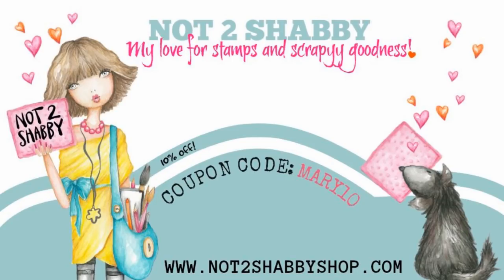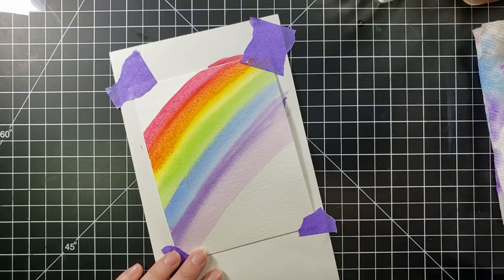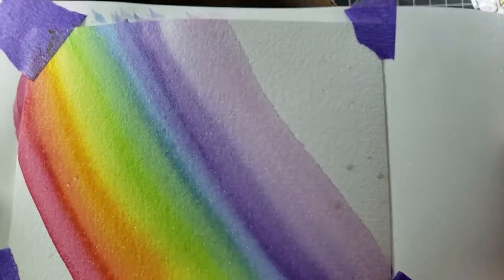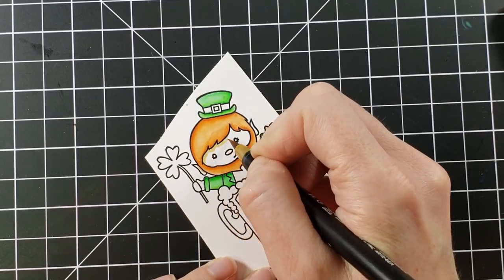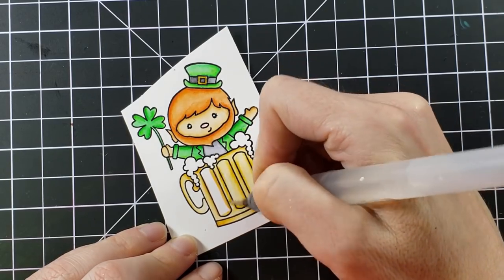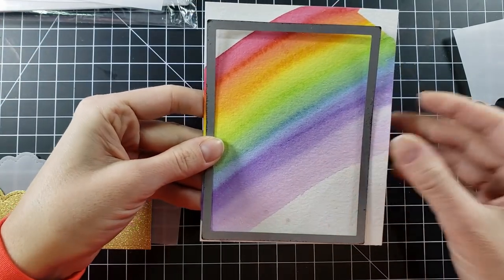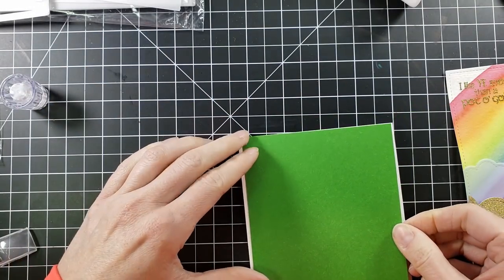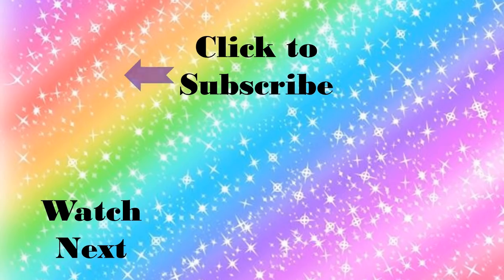Easy Hand-painted Rainbow w/Darcie Stamps Irish Today | Not2Shabby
Hello everyone!  For today’s Not2Shabby Design Team Project, we are playing with this adorable set, called Irish Today from Darcie Stamps. I had so much fun painting this background and adding all the great extras to it.  Thanks so much for stopping by!

Arteza Real Brush Pens [Amazon]

Arteza Watercolor Tubes 60 Count [Amazon]
Arteza Watercolor Tubes 24 Count [Amazon]
Arteza Watercolor Tubes 12 Count [Amazon]

• Amazon.com: Neenah Paper 4456 Neenah 110lb Classic Crest Cardstock 8.5"X11" 250 per Package
[ Amazon US ]
Strathmore 300 Series Bristol Smooth Pad, 9"x12" Tape Bound, 20 Sheets

[ Amazon US ]
• Tsukineko - VersaMark Watermark Ink Stamp Pad - Large - Clear
• WAGNER HT 400 650-Degree Heat Gun
[ Amazon US ]
• Sizzix SIZ661900 Big Shot Plus Magnetic Platform Big Shot Plus Magneticplatform
[ Amazon US ]
[ Amazon US ]
• Nuvo Deluxe Adhesive
[ Amazon US ]
• Teflon Bone Folder - Large Handmade Tool,
[ Amazon US ]
• EK tools Mini Scoring Board
[ Amazon US ]
• Clear Double Sided Adhesive Roll - 6 Inches x 81 Feet - Permanent - 1 Roll
[ Amazon US ]
• WOW! Embossing Powder 15ml-Clear Gloss by Wow Embossing Powder
[ Amazon US ]
• Imagine Crafts Sheer Shimmer Spritz Spray 2oz-Sparkle
[ Amazon US ]
[ Amazon US ]
• MozArt Supplies Water Brush Pens - Set of 4 Brush Tips –
[ Amazon US ]
• ZIG - Memory System - Wink Of Stella - Glitter Brush Marker - Glitter Gold
• Snow Marker, White
[ Amazon US ]
• Die Cuts with a View - Shimmer - Paper Stack - 6 x 6
[ Amazon US ]
• Concord and 9th - 6 x 6 Paper Pad - Neutral Glitter
• Tonic Studios Nuvo Aqua Flow Shimmer Brush Tip Pen Bundle - Glitter Gloss and Midas Touch - 2 Items
[ Amazon US ]
[ Amazon US ]
• Bertech Double Sided White PE Foam Tape, 1/8" Thick, 1/2" Wide x 18 Yards Long, White
[ Amazon US ]
• Darice 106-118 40/Pack Foam Sheets, 6 by 9-Inch, Assorted
[ Amazon US ]
• Fiskars Bypass Guillotine Trimmer, Multi-Colour by
[ Amazon US ]
• Lawn Fawn Small Stitched Rectangle Stackables Steel Dies LF768 by Lawn Fawn
[ Amazon US ]
• Lawn Fawn Large Stitched Rectangle Stackables Steel Dies LF767 by Lawn Fawn
[ Amazon US ]
• Lawn Fawn Custom Craft Dies - Puffy Cloud Borders dies
[ Amazon US ]